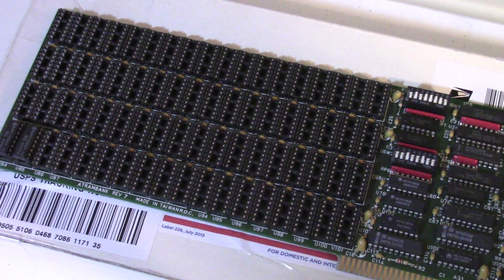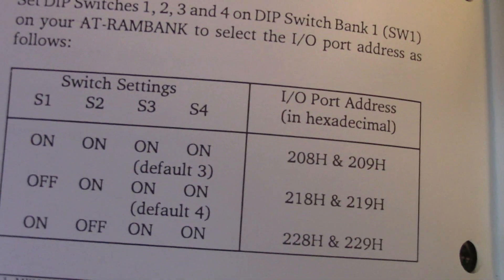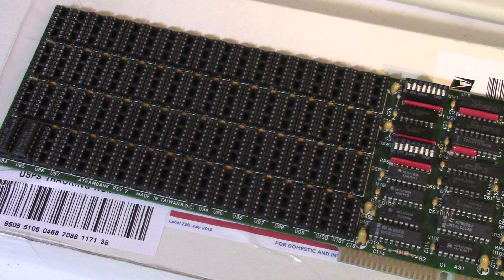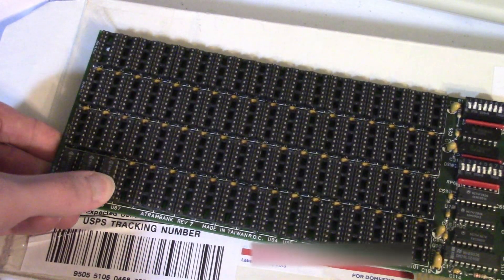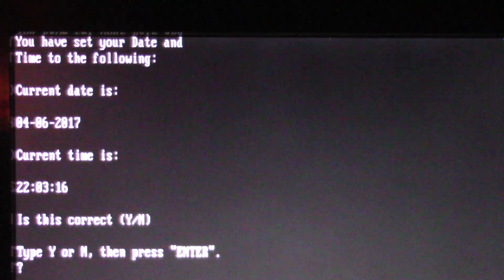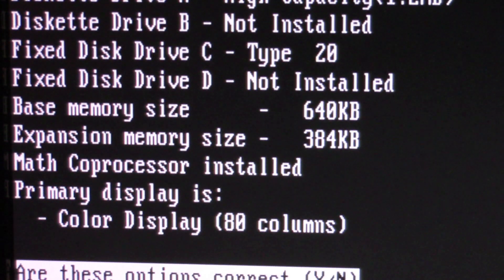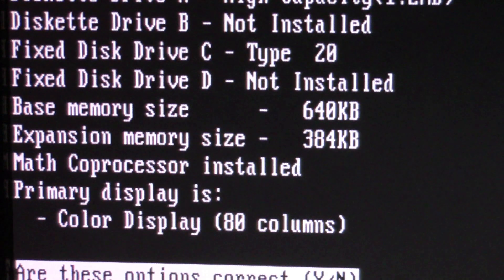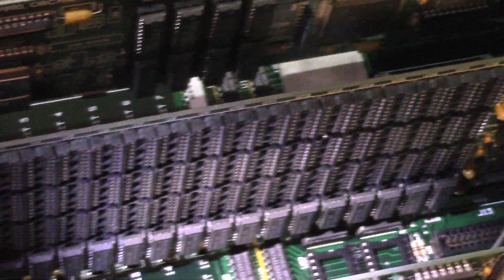IBM 5170 AT DFI RAM Upgrade! (ISA RAM Card)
A Byte Sized video on a RAM upgrade card made by DFI!

Song: "The sun has got his Hat on" Ambrose and his Orchestra 1932